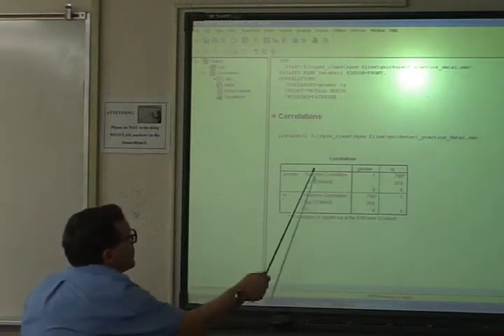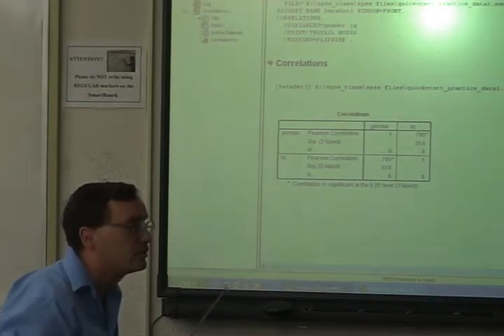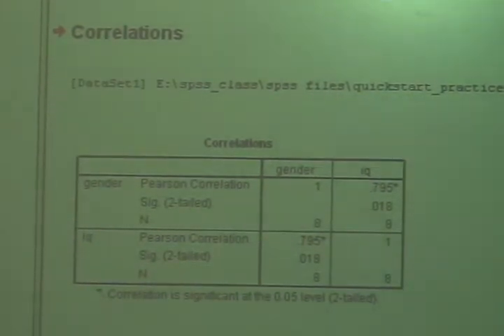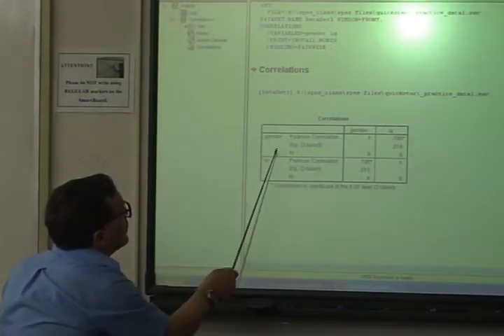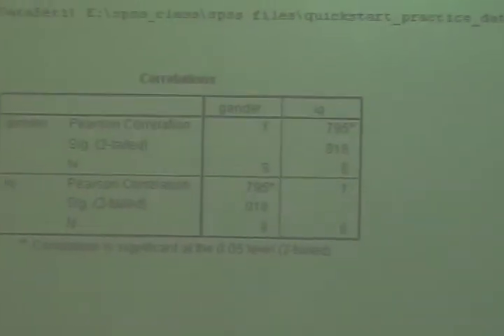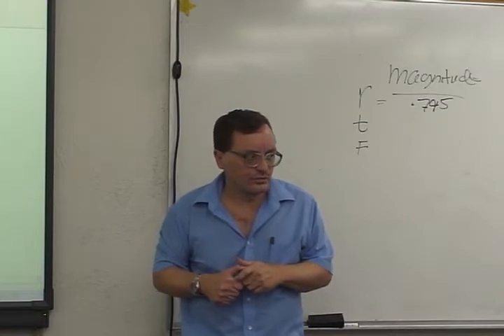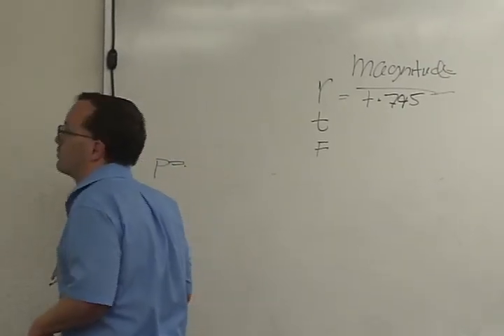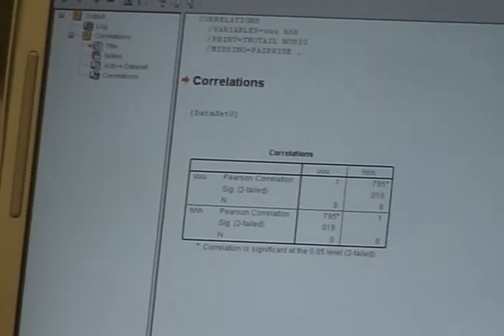Guide_to_SPSS_ansoff_(5 of 7)